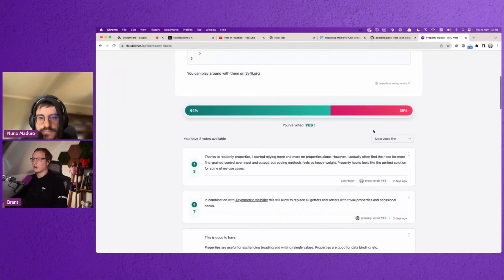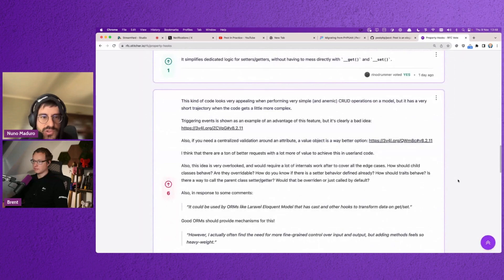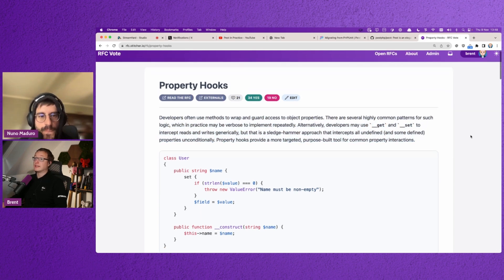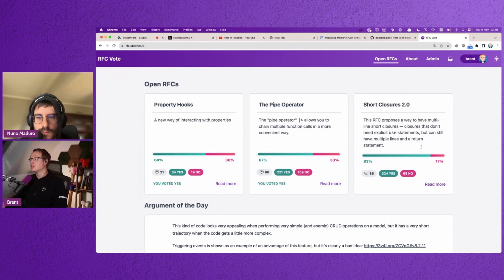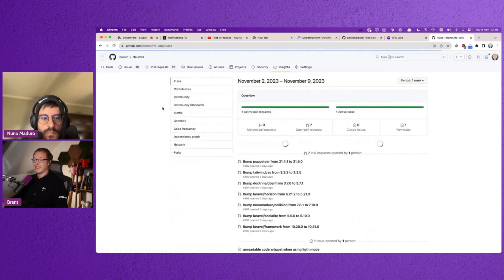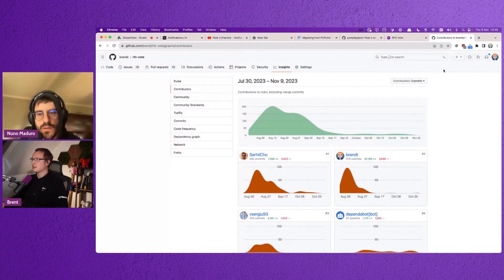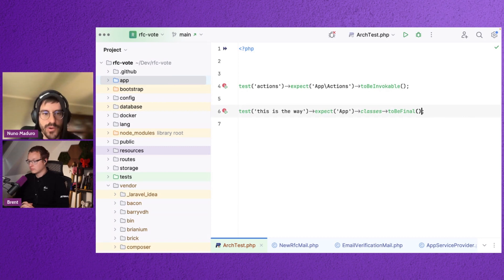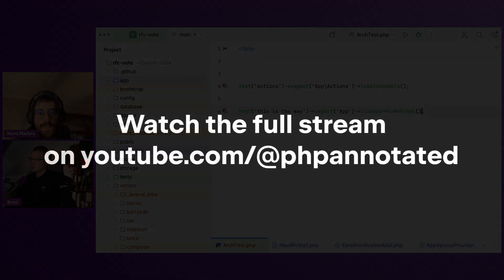Nuno and Brent about the power of OPEN SOURCE — Livestream Recap